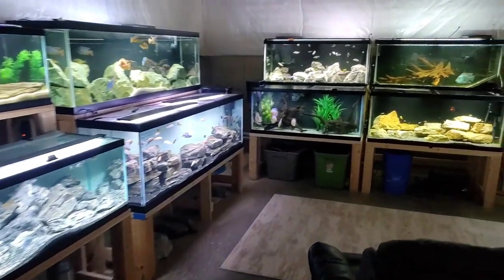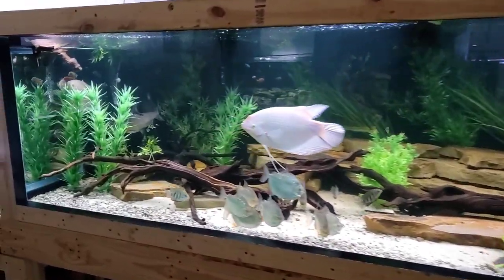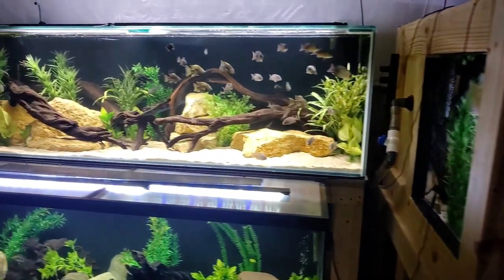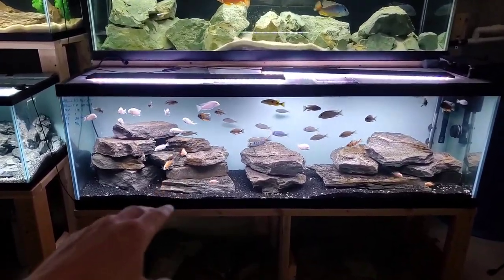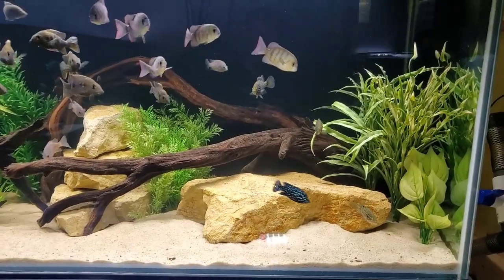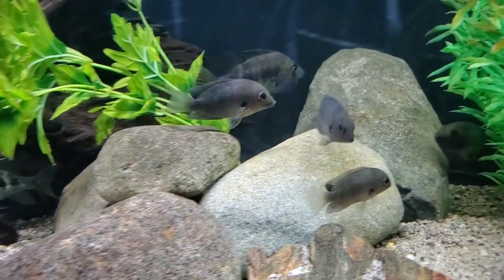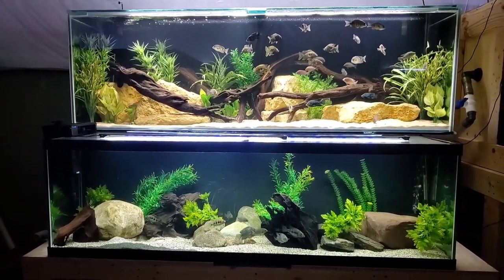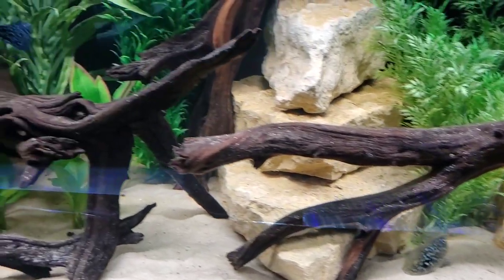My Prized Madagascar Cichlids Got a New Home | 225 gallon aquarium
Hey everyone! Today we have another update on my rarest and most prized fish, my cichlids of Madagascar (aka Malagasy). We have about 50 fish from 7 species, all of which are growing every day, so we've had to upgrade their home in a big way. Follow along as we see what's going on.